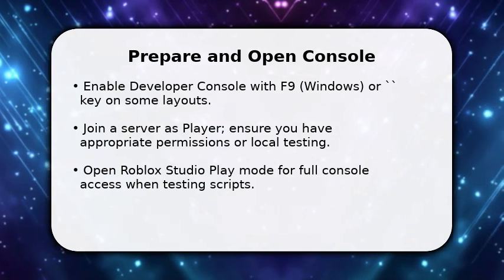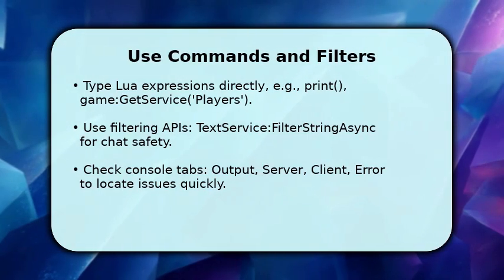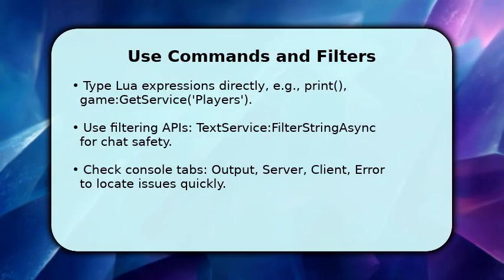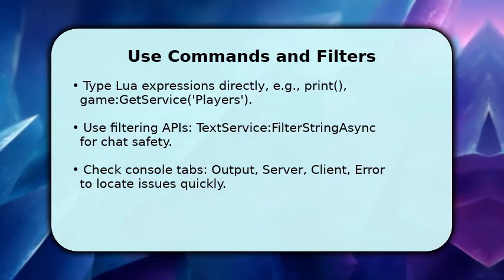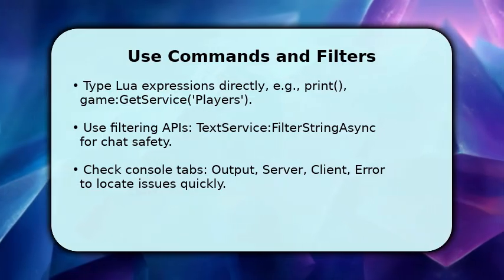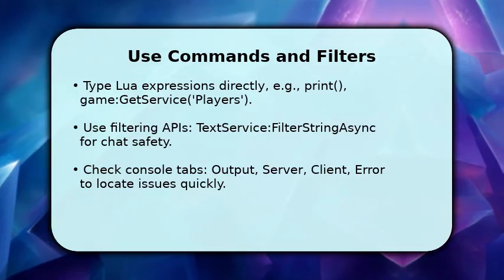How to Use Roblox Console Chat (full Guide)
How to Use Roblox Console Chat (full Guide) | 🔒 Surfshark VPN Deal — Stay private and secure. $1.99/mo + 3 Months Free ▸

Dive into the world of Roblox's interactive universe as we guide you through mastering console chat. This comprehensive video tutorial covers essential tips for effective communication, privacy settings adjustments, and troubleshooting common issues within Roblox’thy own digital realm.

Roblox Console Chat, Master Communication in Roblox, Privacy Settings on Roblox, Troubleshoot Roblox Issues, Interacting with Others in Roblox